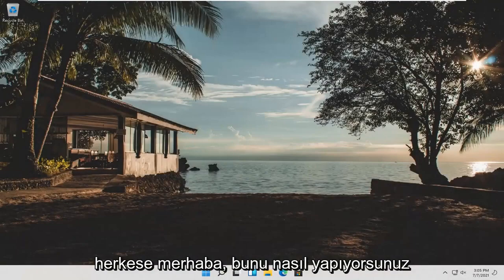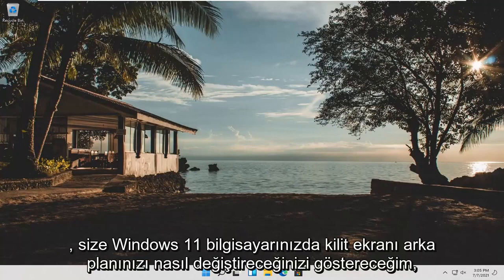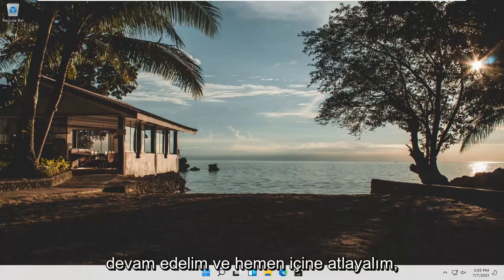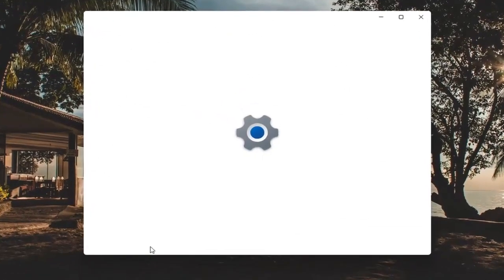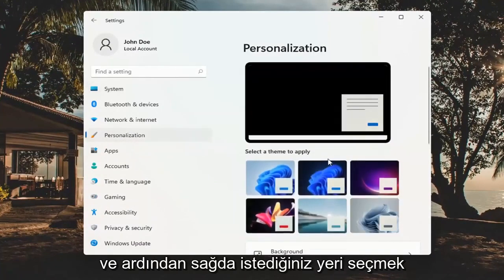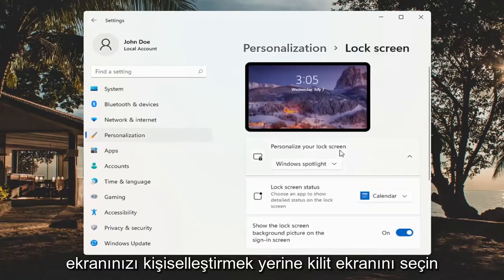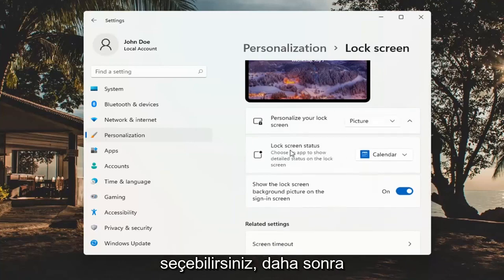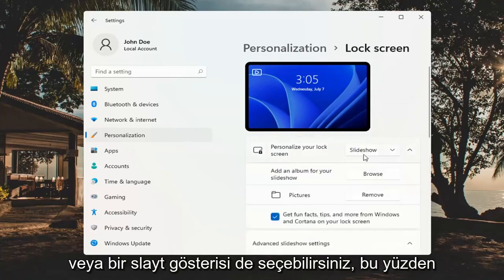Windows 11 Kilit Ekranı nasıl özelleştirilir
Windows 11 ile Kilit Ekranınızın Arka Planı Nasıl Değiştirilir [Eğitim]

Windows 11'de Kilit ekranı, hesabınızda oturum açmadan önce her zaman gördüğünüz deneyimdir ve gereksiz bir şey gibi görünse de, masaüstüne erişmeden önce bile bazı yararlı işlevler sağlar.

Windows 11 kilit ekranınızda Microsoft tarafından sağlanan arka planları görmekten bıktınız mı? Ayarlar'a bir gezi ile özel bir arka plan resmi seçebilir veya hatta bir grup resimden özel bir slayt gösterisi oluşturabilirsiniz. Bunu nasıl kuracağınız aşağıda açıklanmıştır.

Örneğin, Kilit ekranında geçerli tarih ve saati görebilir, takvim etkinliklerini ve diğer uygulamalardan gelen bildirimleri görüntüleyebilirsiniz. Ayrıca Cortana ile etkileşime girebilir, Windows Spotlight'ı kullanarak en sevdiğiniz arka plan resimlerini, kişisel resimlerinizi ve Bing'deki güzel resimleri sergileyebilirsiniz.